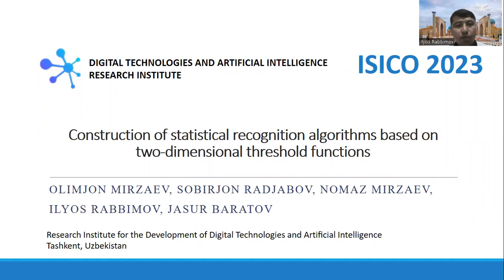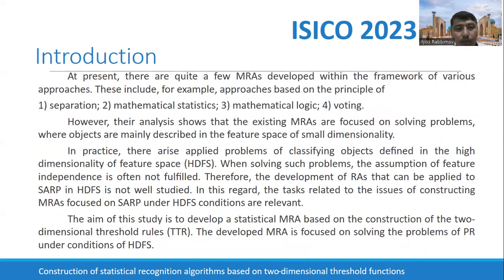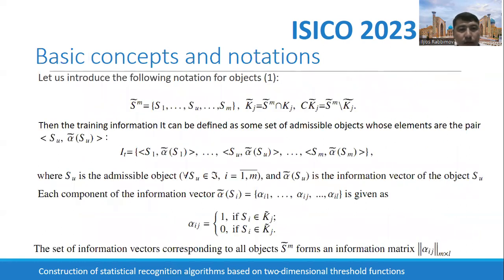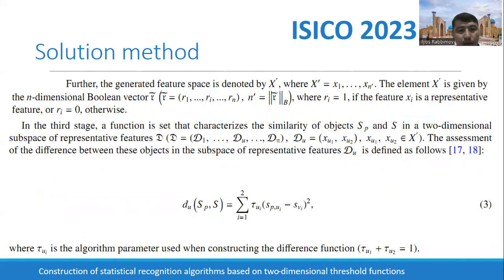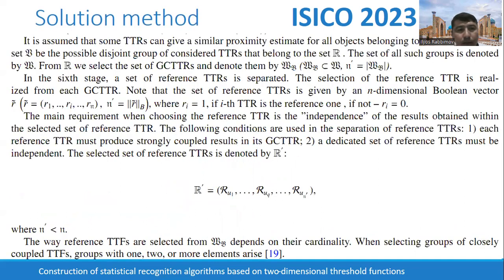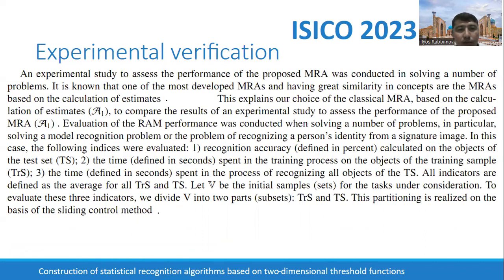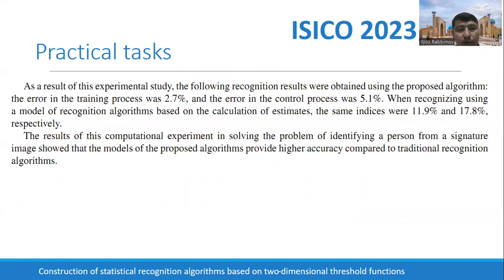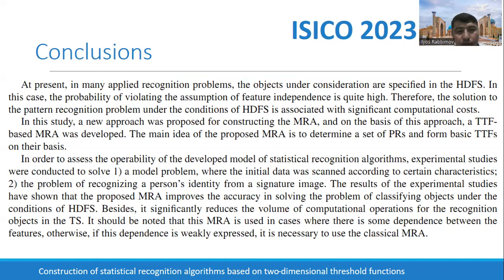ISICO 2023: 63. Construction of statistical recognition algorithms based on TTFs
ISICO 2023: 63. Construction of statistical recognition algorithms based on two-dimensional threshold functions